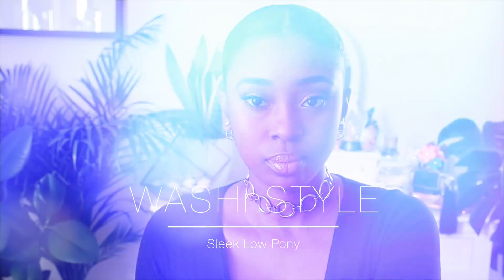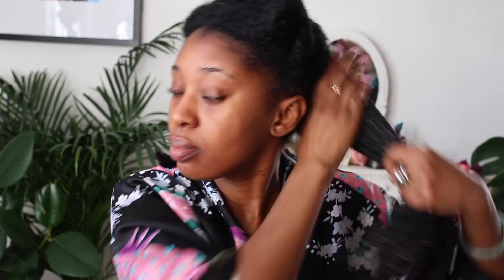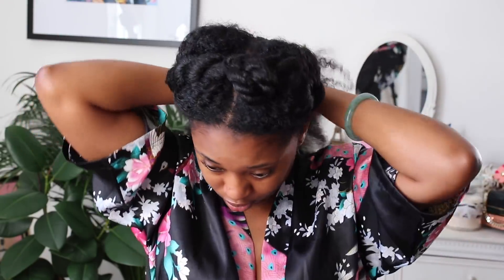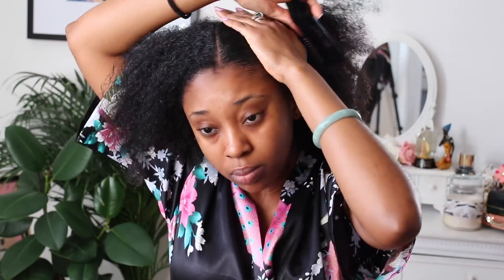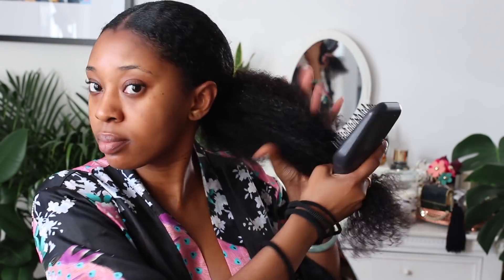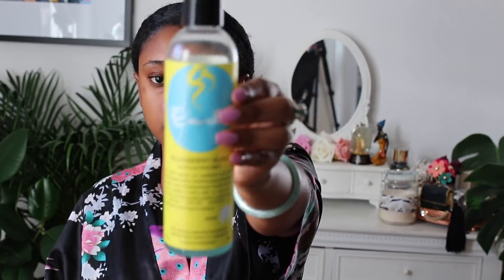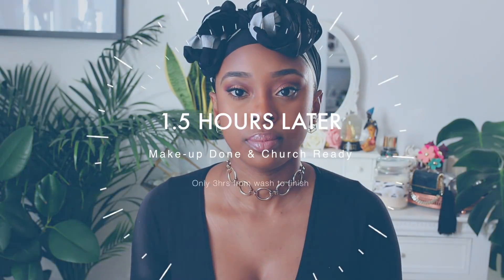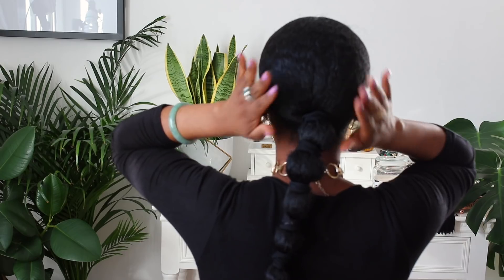Simple Wash Day Style For Natural Hair | Sleek Low Banded Ponytail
Here's how I achieve a low sleek ponytail/sleek bun on freshly washed hair. It's a great style if you need to wash your hair and leave your house looking cute in a couple of hours. It's also a great way to dry and stretch your hair while looking great. This is my to-go for a lot of formal events, I like to serve my face in all it's glory lol

// Music 📻🎶🎵
1) With Me - Santino Featuring Mikey Smith

// My Business| Get Your All Natural Hair & Skin Care Products (SupportBlackBusiness ✊🏽✊🏾✊🏿)
→ Wild Seed Botanicals:

//For all Business & PR inquires:
📫📦:  Linda Ayoola FAO Laila-Jean Washington
Unit 2 , King's Cross Square, Kings Cross Station, Euston Road, London, N1C 4DE

Cameras📹:
-NEW Camera: Canon 80D- best camera ever! 😍🙌🏾

- Lens':
•Sigma 35mm ← AMAZING